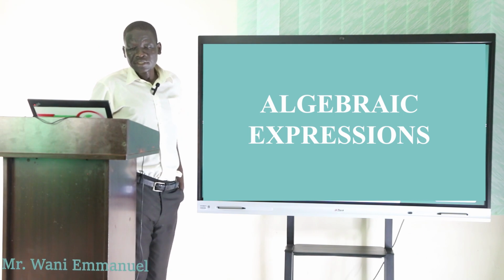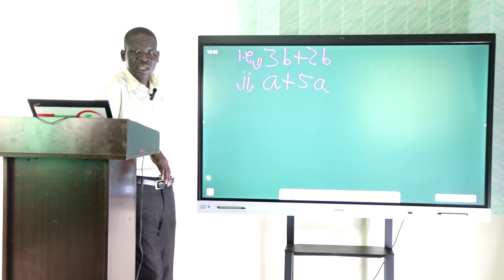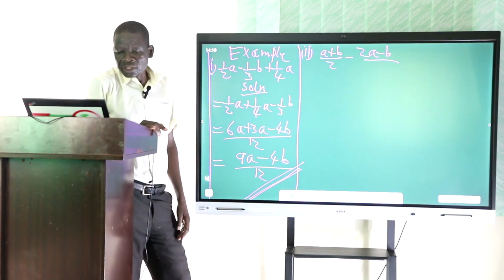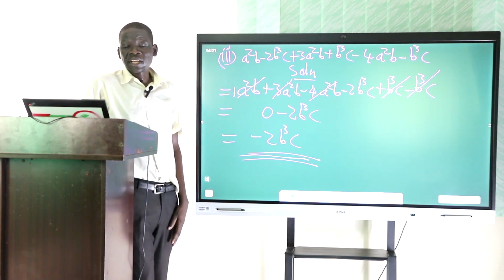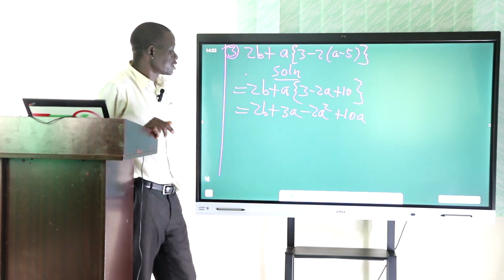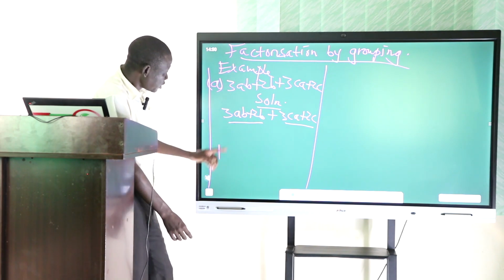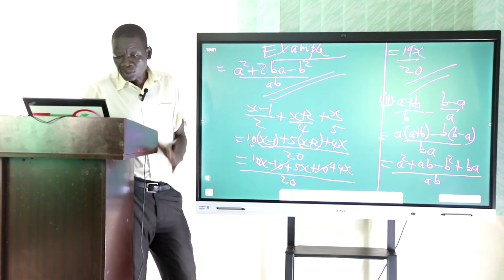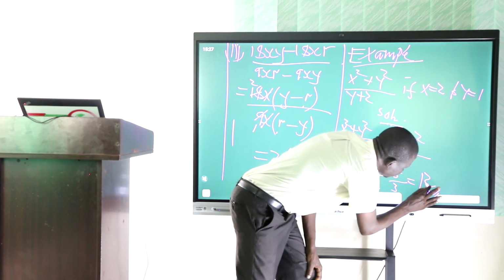Algebra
Lesson Outline;
   -Algebraic terms
   -Expressions
   -Substitution
   -Indices in algebra
   -Expanding brackets
   -Expanding quadratics
   -Factorizing

Ristal Bridge Academy (Facebook and X)